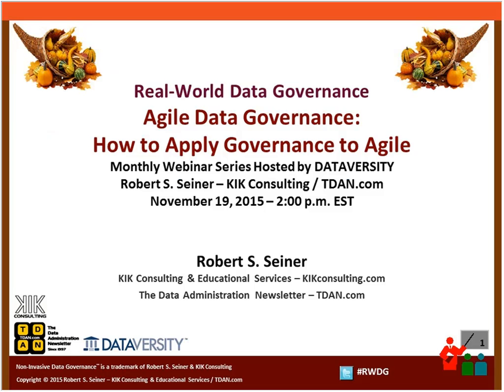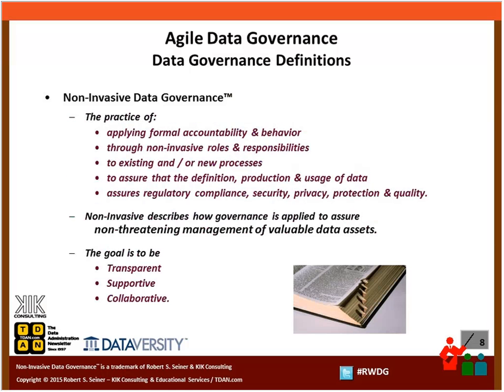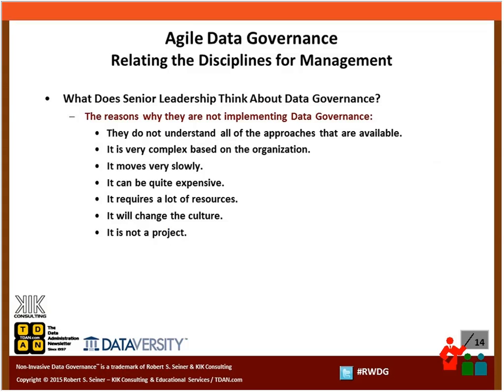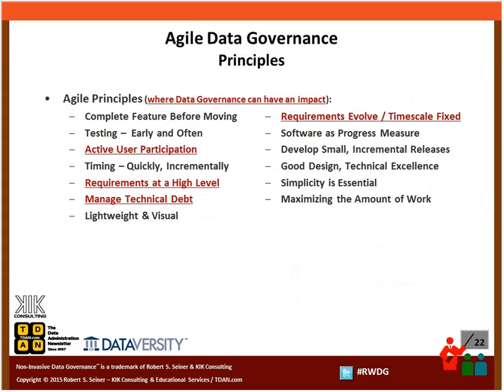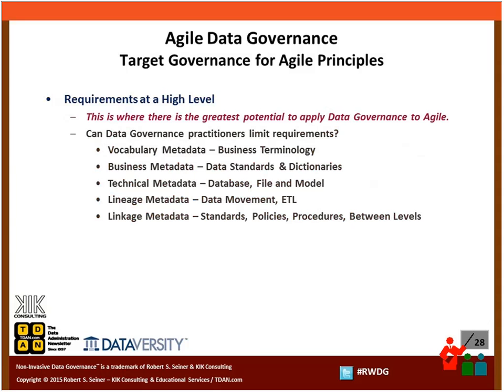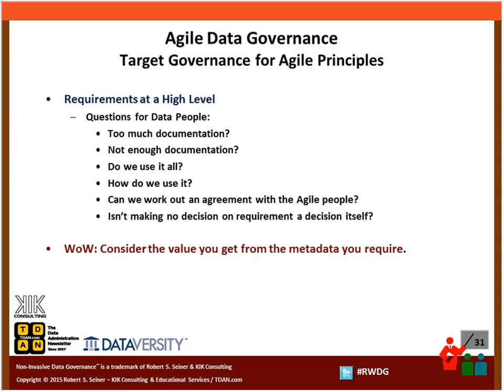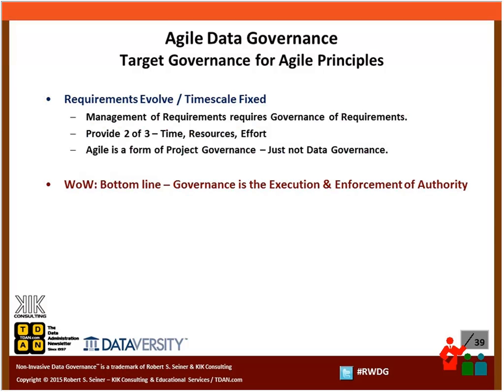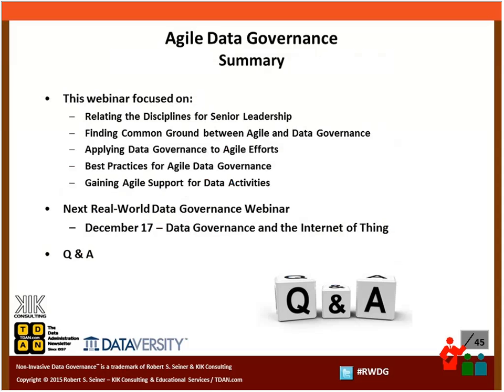Agile Data Governance – How to Apply Governance to Agile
Agile development efforts and Data Governance efforts are at odds with each other. Even though they both have the sponsorship at the highest level of the organization, there is disconnect when it comes to understanding how the two disciplines interact. Supporters of both disciplines swear by their trade and leave little wiggle room when it comes to working together. Organizations want FAST and they require ACCURATE DATA. Organizations require both.

Bob Seiner will address Agile Data Governance in this month’s installment of the Real-World Data Governance webinar series. Agile efforts are typically corporate priority efforts. Data as an asset is an integral corporate priority. Both disciplines are here to stay to address rapidly changing business requirements and improved analytical and data protection capabilities. Organizations must address this separation and they must act quickly.

This webinar will focus on:
•Relating the Disciplines for Senior Leadership
•Finding Common Ground between Agile and Data Governance
•Applying Data Governance to Agile Efforts
•Best Practices for Agile Data Governance
•Gaining Agile Support for Data Activities